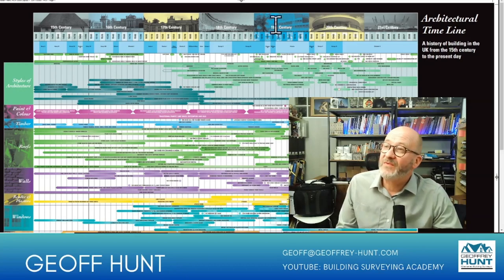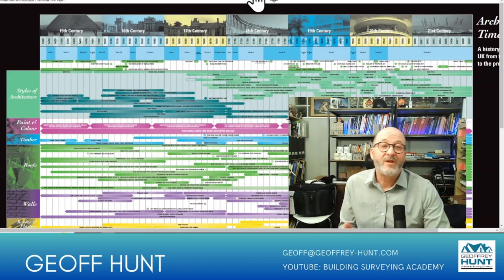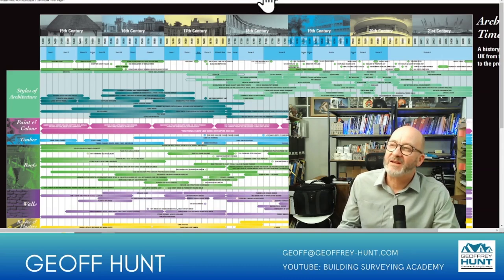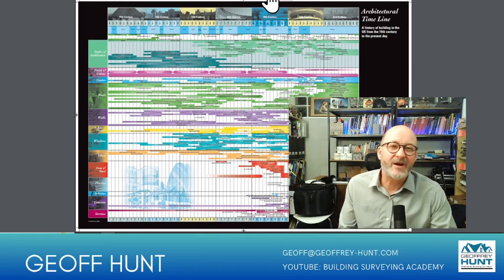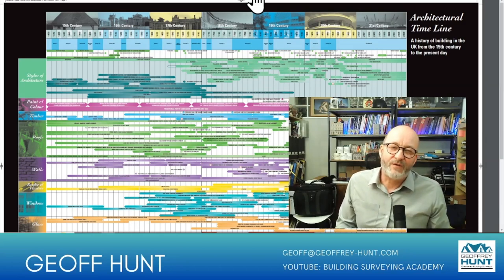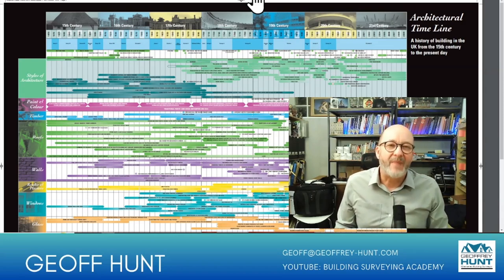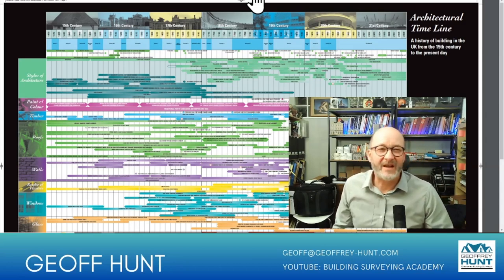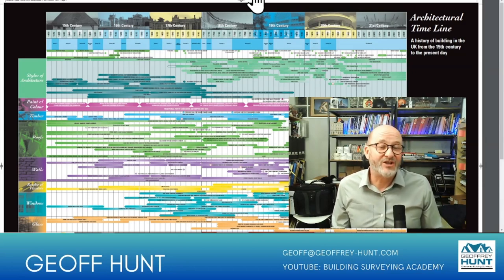Do you know the secret history of Windows?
Windows tell us a lot about a house. Over time the window has changed shape, form and position. By know when these changes took place we can easily identify the life cycle of the house. In this presentation Geoff introduces his architectural timeline road map and a sequence of window types he encountered on a trip to Mells.